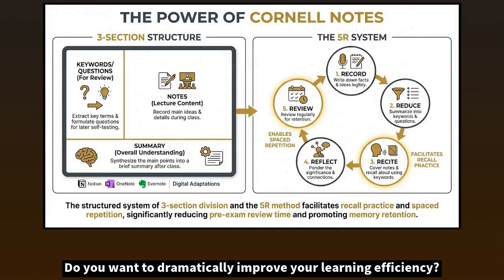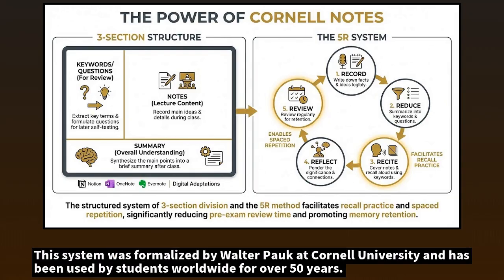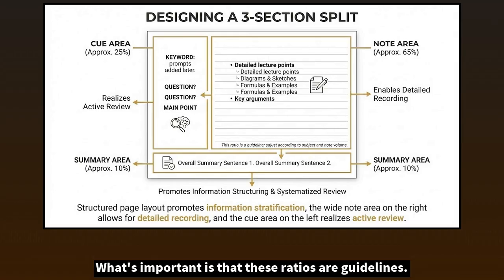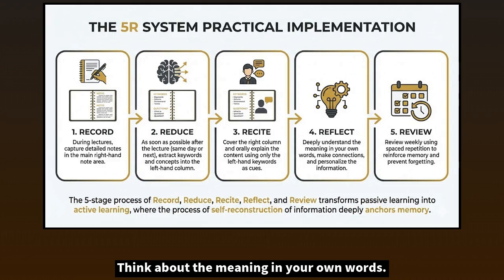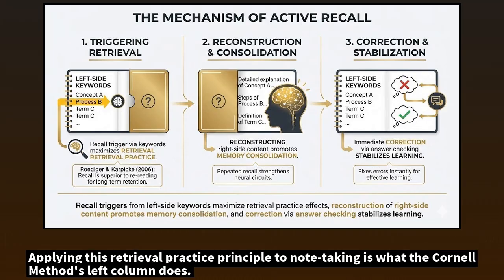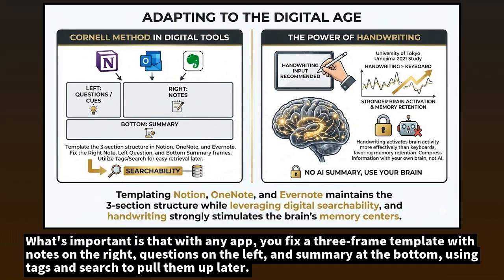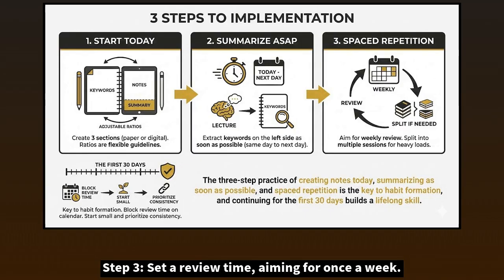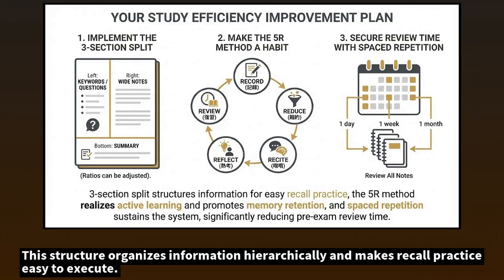The Cornell Note System Explained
Developed at Cornell University in the 1950s, the Cornell Note-Taking System has helped students worldwide for over 70 years. Learn the 5R method (Record, Reduce, Recite, Reflect, Review), how to structure your notes for maximum retention, and how to adapt the system for Notion, OneNote, and Evernote.